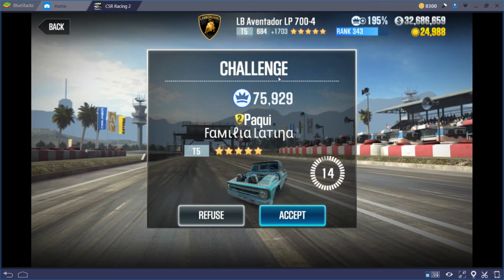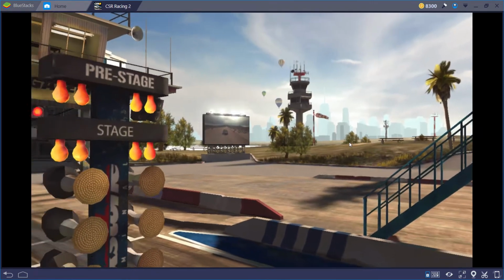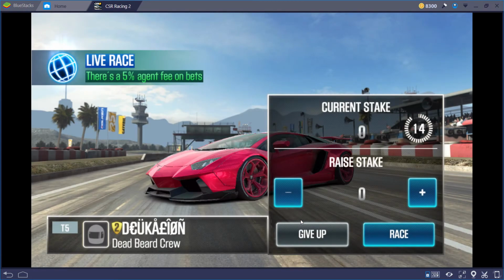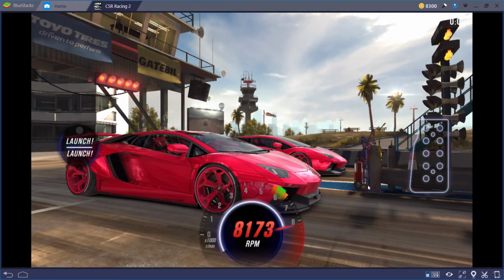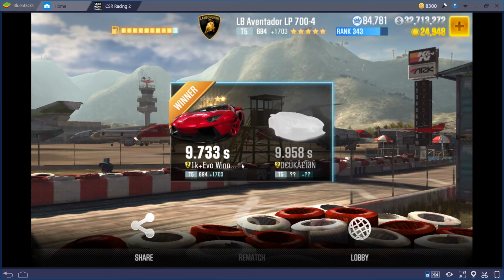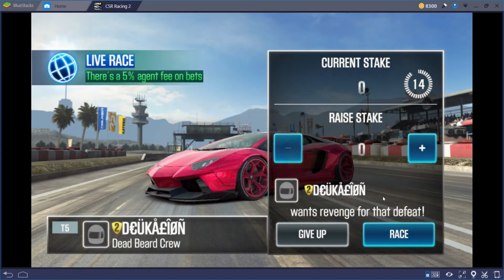CSR2 LB Aventador dyno beating setup Live lobby racing w commentary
This is the dyno beating LB aventador. Not only that, it simply looks great! No tricks other than picking the right stages and tuning to max evo. A great car to use in Live Racing!